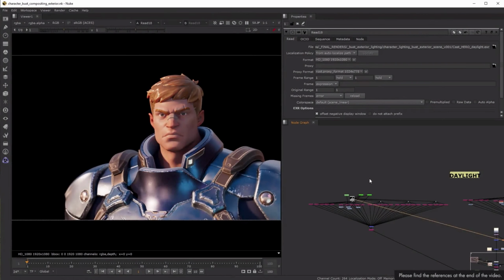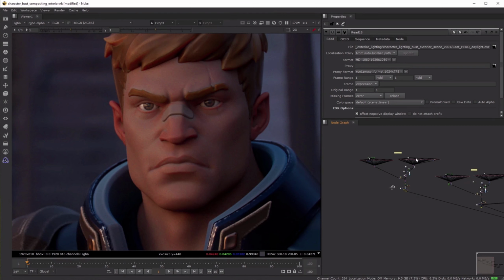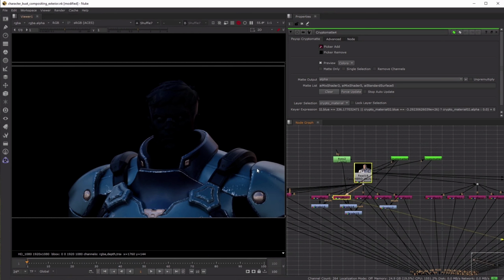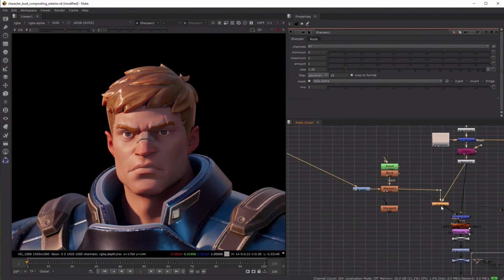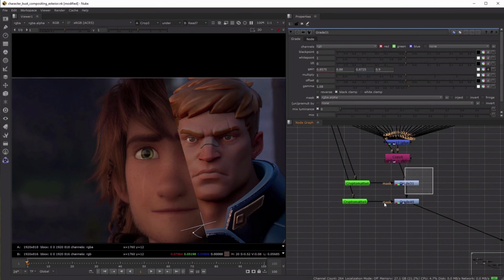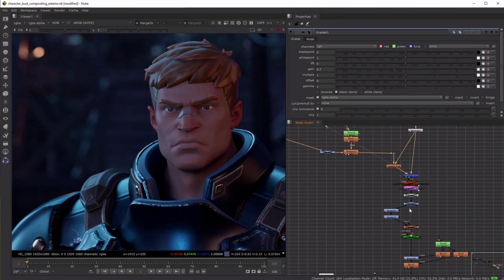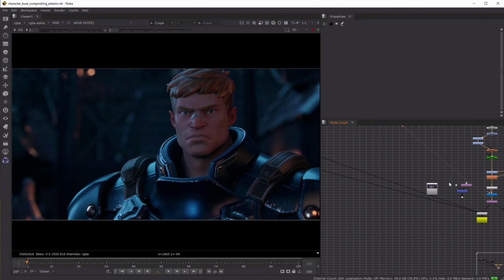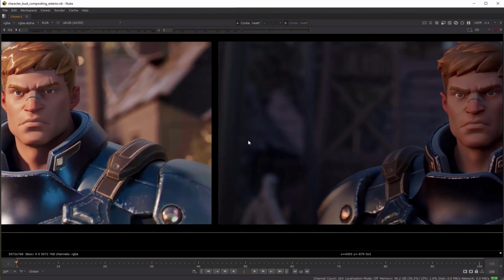37. Character Compositing II - Exterior Character Comp